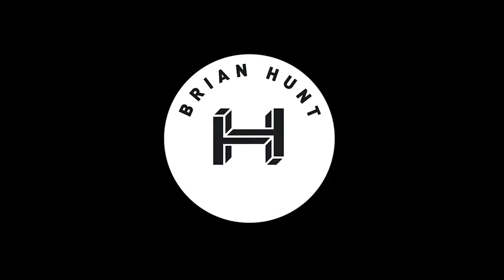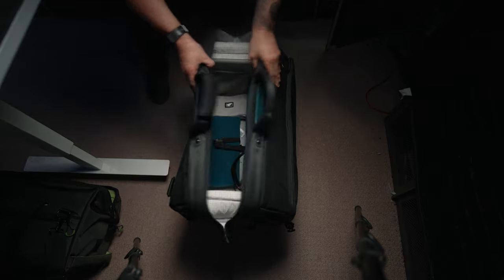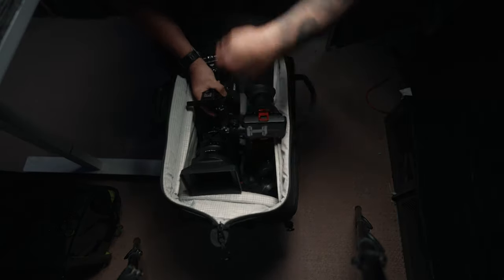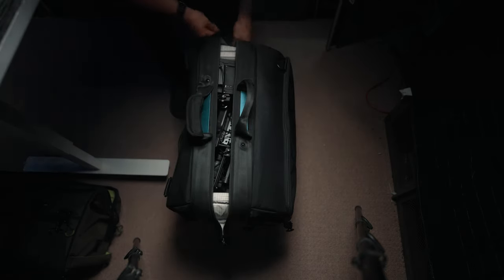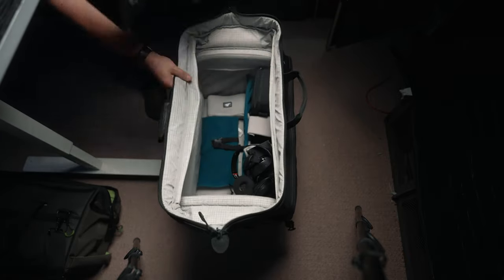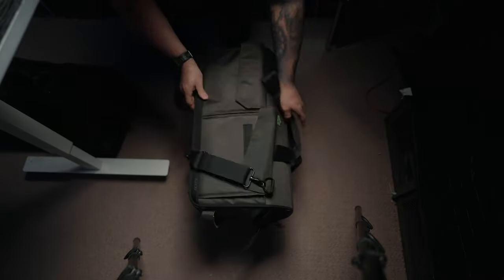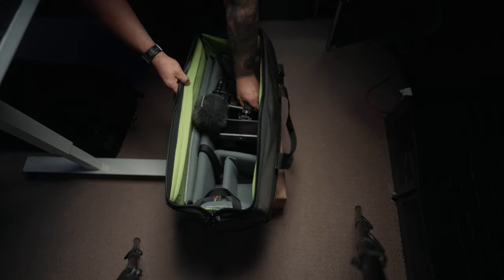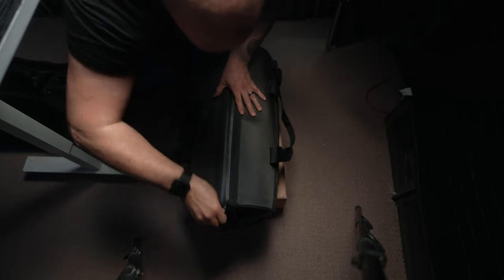MY FAVOURITE STYLE OF CAMERA BAG - THE DOCTOR BAG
Why do I love to use Doctor Style Camera bags? Simple, speed and a fully built camera ready to go!

S U B S C R I B E T O M Y C H A N N E L